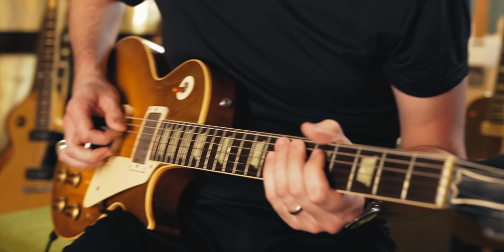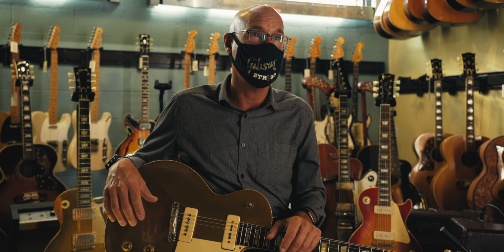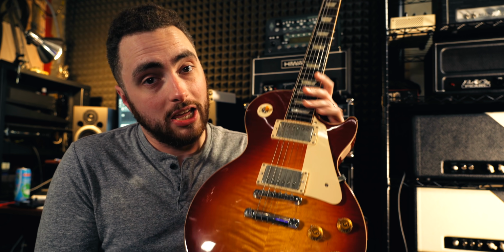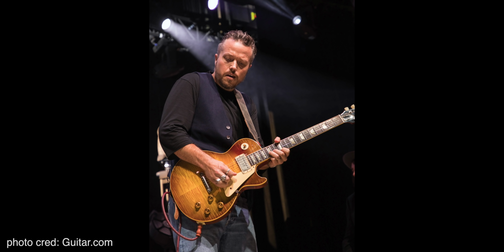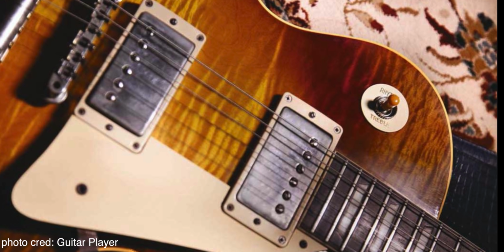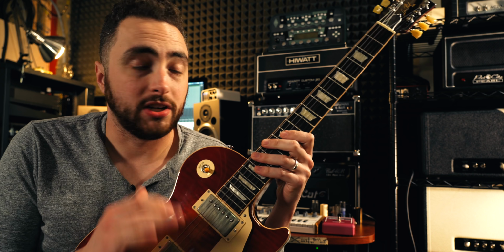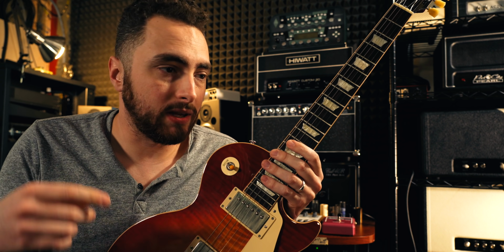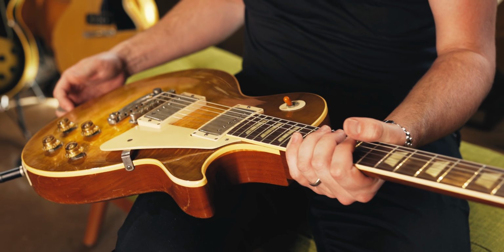What Is The 1959 Les Paul Sound?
The 1959 Les Paul is the most highly sought after vintage electric guitar in history, so why all the hype? What is it about the sound of these old les paul's that make them so collectable, what is the les paul sound?

SHIPPING ADDRESS:
5805 State Bridge Road
Suite G90
Johns Creek Ga
30097

CAMERA:
-Sony A7III

LENSES:
-Sony 24-105mm f4

LIGHTS:
-Neewer LED Panel Bi Color

SOUND:
-Sennheiser MKH 416 Shotgun Mic